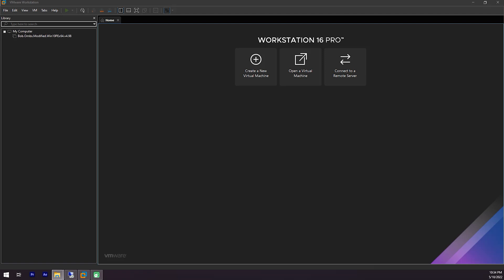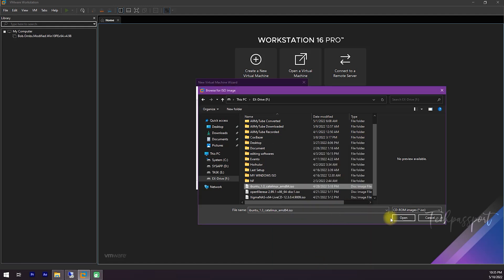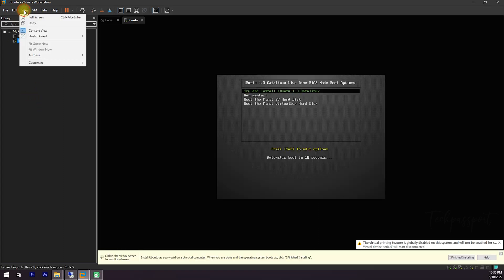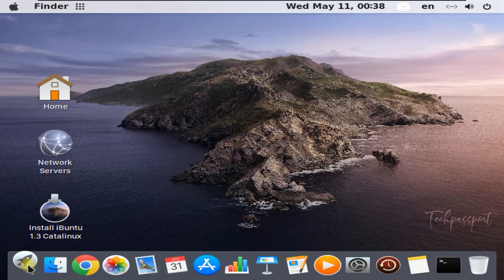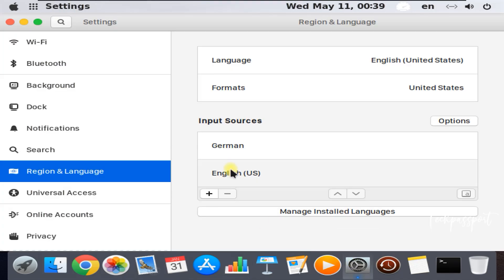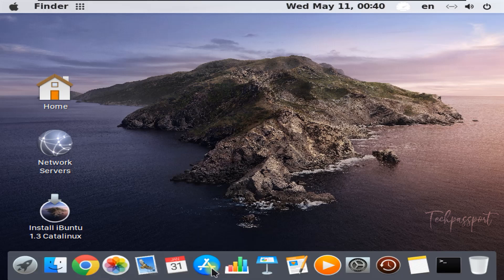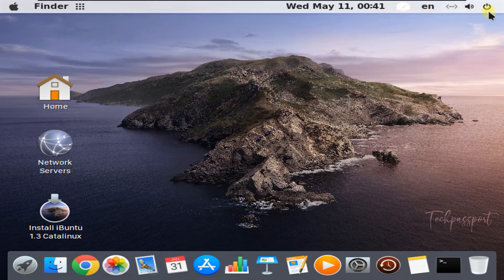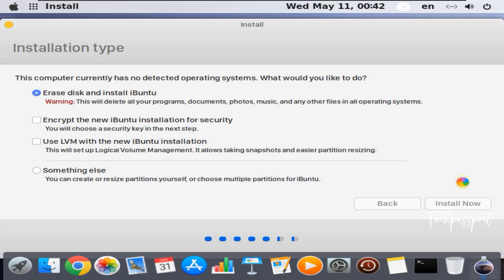ibuntu 1.3 catalinux | iBuntu Catalinux Big Sur Review | How to Install iBuntu Catalinux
macOS on the other side is stable, because based on BSD with all it’s features from the Unix-world and feels lightweighted. A system like this I always searched in the Linux-World.